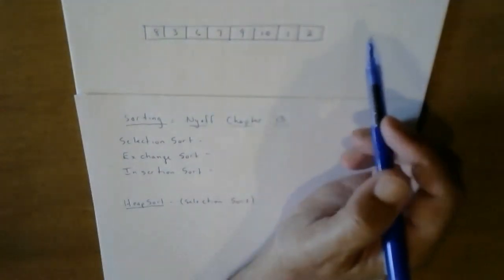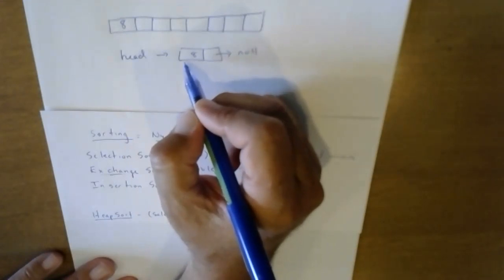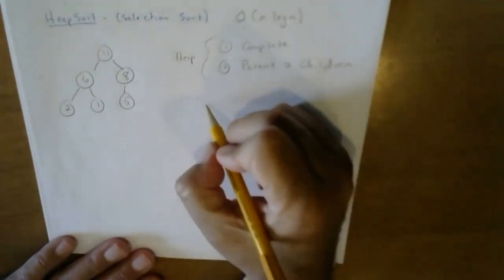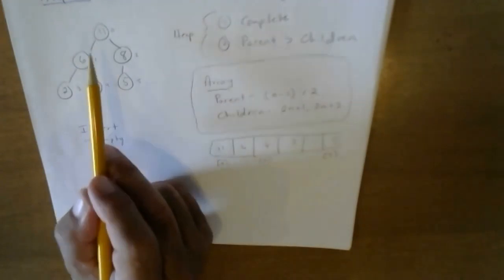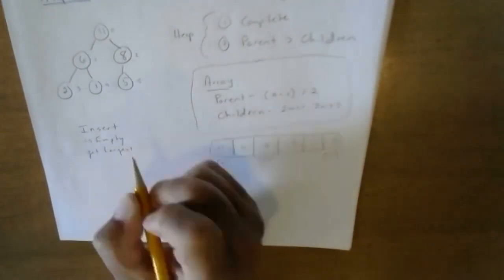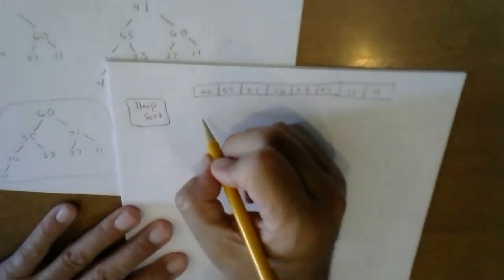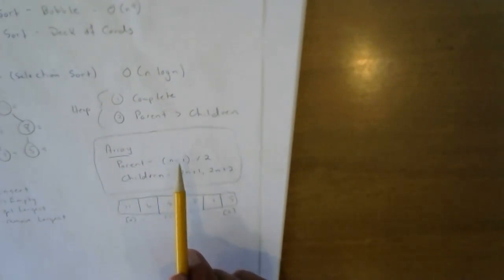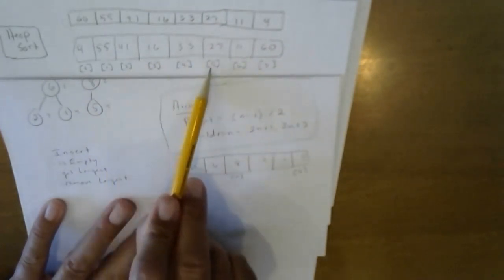CPS 162 Sorting Heaps